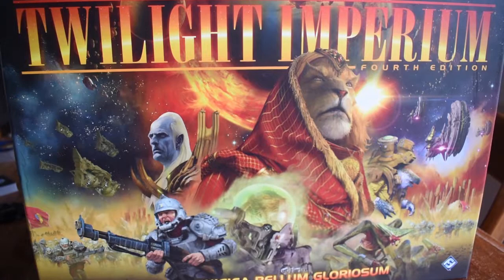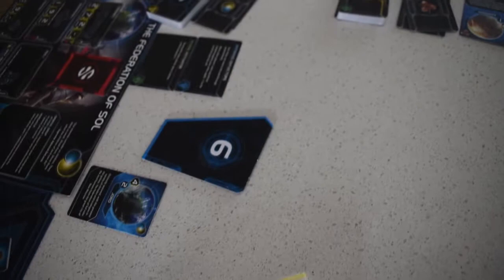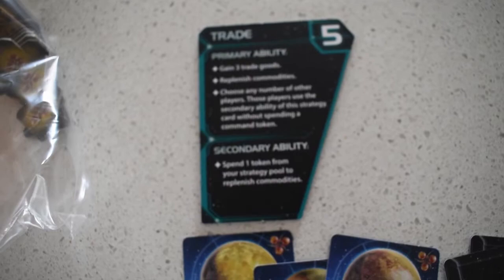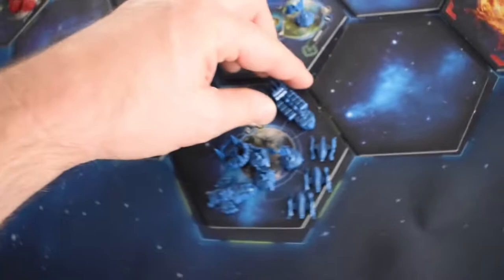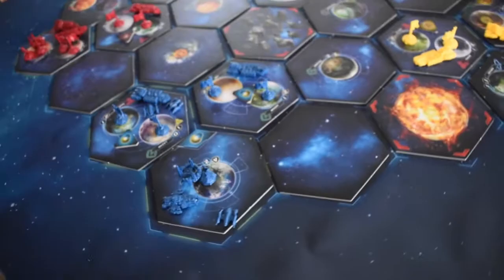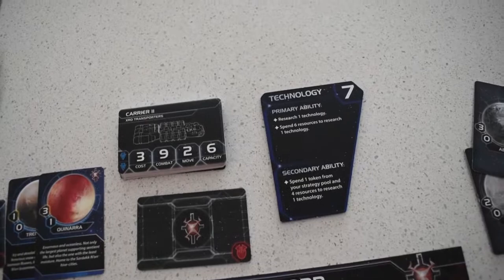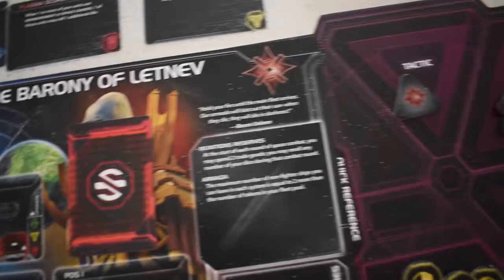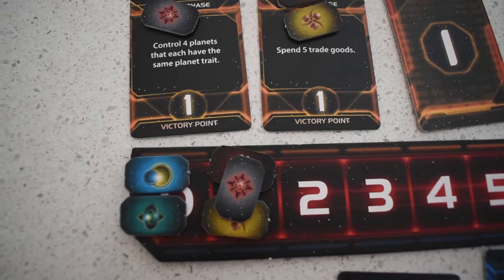Twighlight Imperium 002 - First Round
Twilight Imperium v 4 videos. The first round!

Walk through the first round of a 5 player TI v4 game.